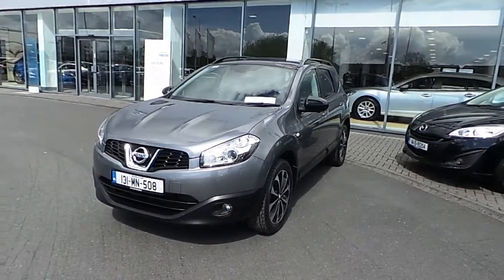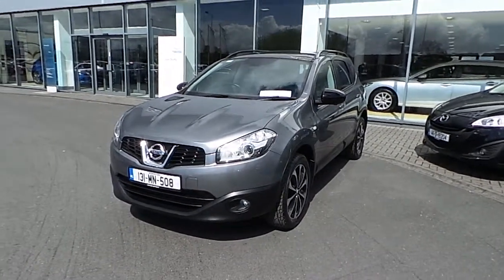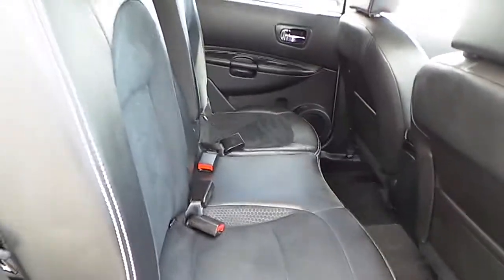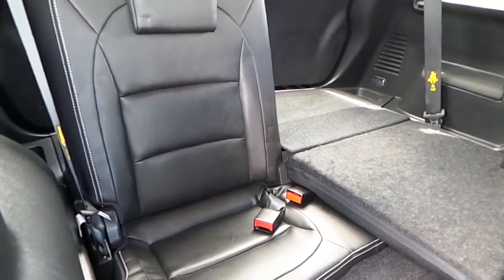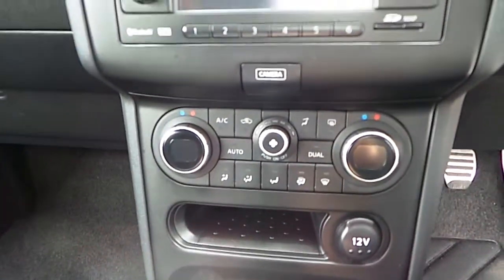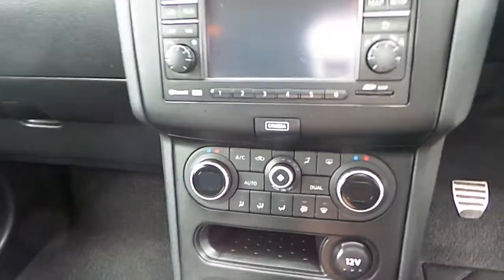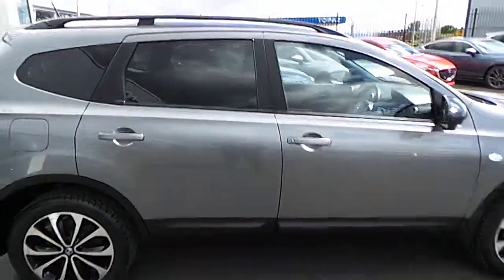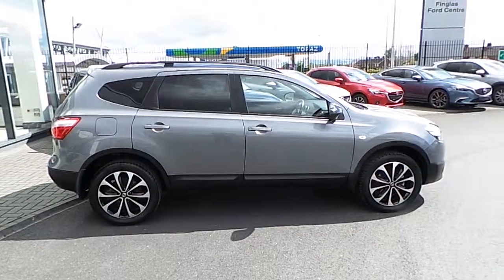131MN508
Here is a video of our . Please contact SALESMAN NAME to arrange a test drive today.  Joe Duffy Group http 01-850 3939